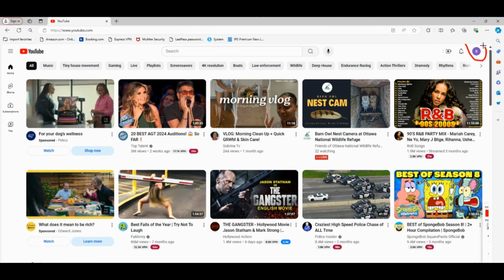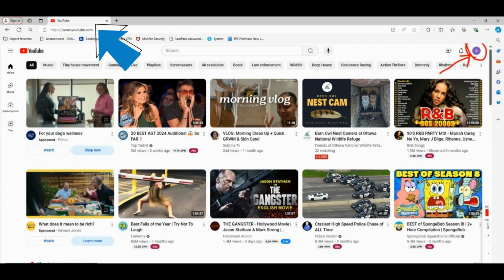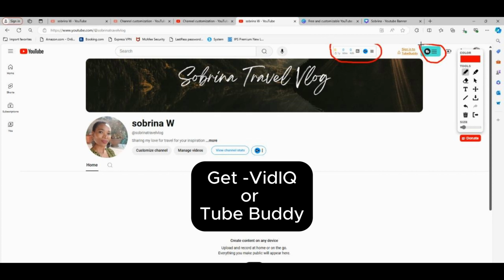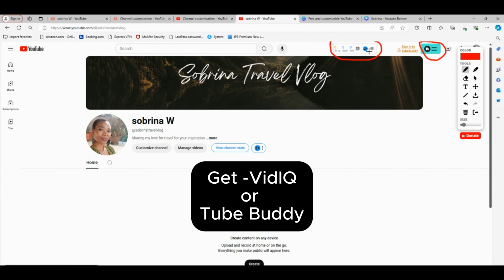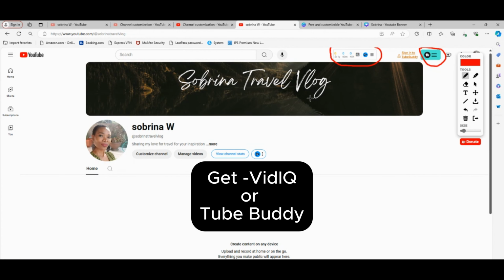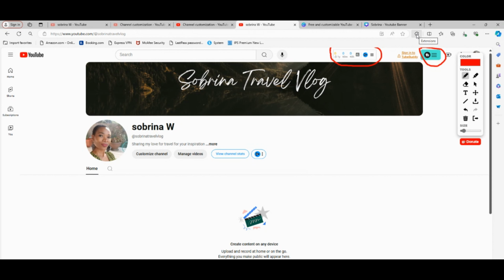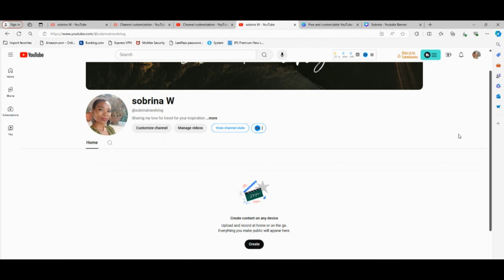How to Start YouTube (For Beginners)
Best side hustle steps to open a YouTube channel, Looking to start a side hustle with a YouTube channel? In this video, walking you through how to open your YouTube channel as a side hustle.